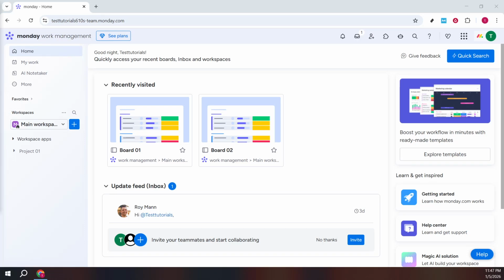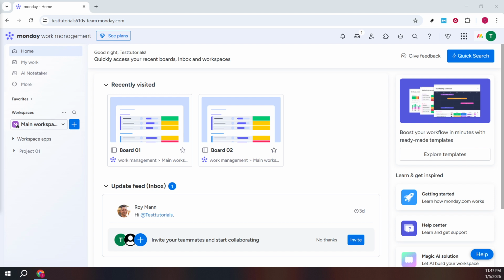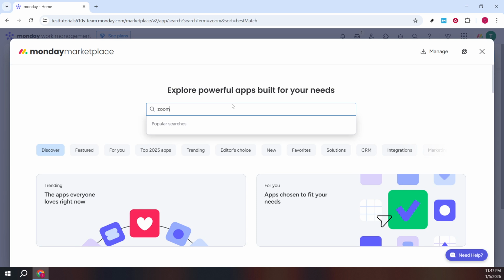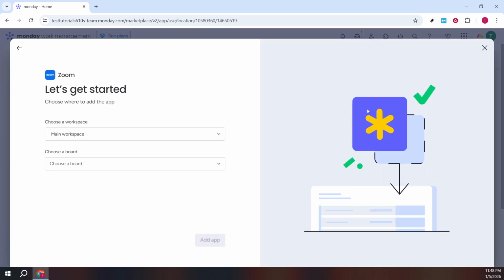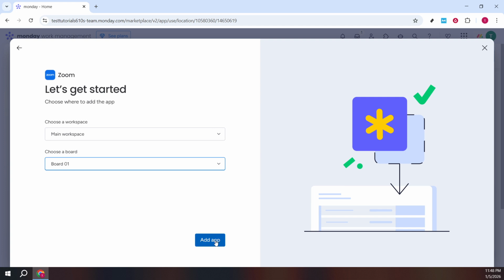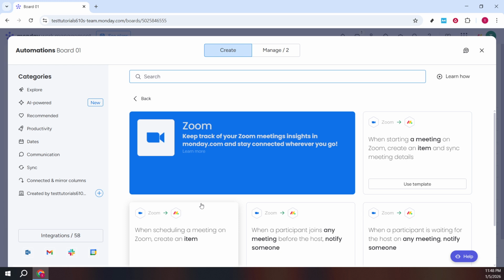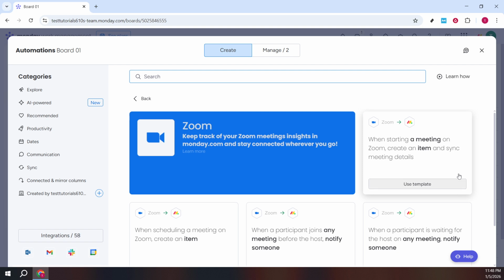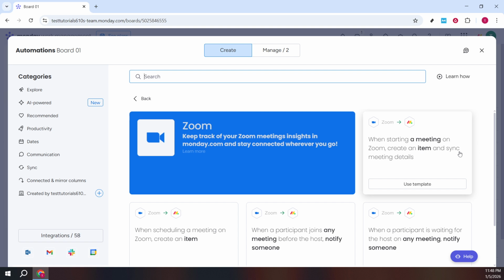How To Use The Zoom Integration With Monday.com [2026 Guide]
How To Use The Zoom Integration With Monday.com